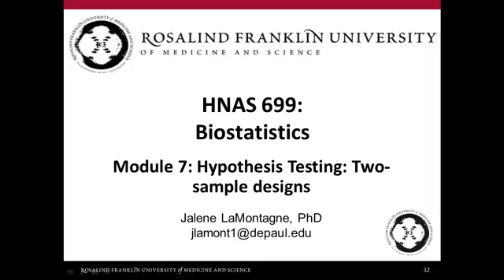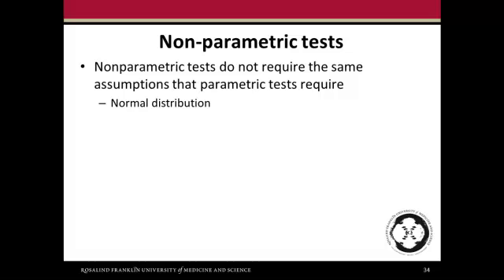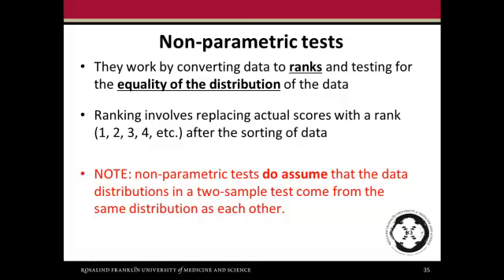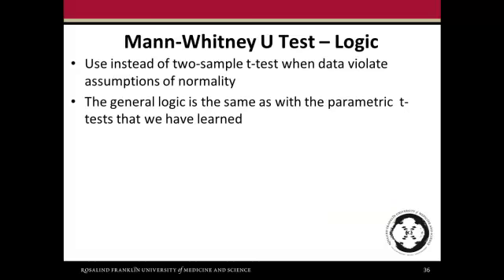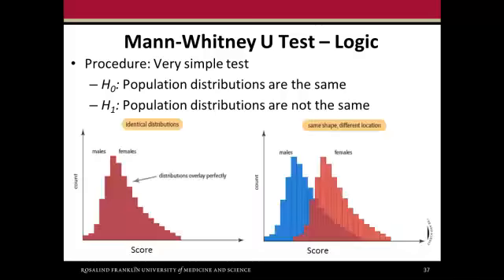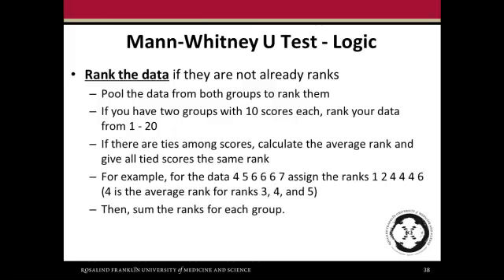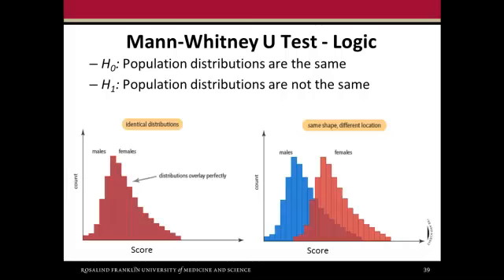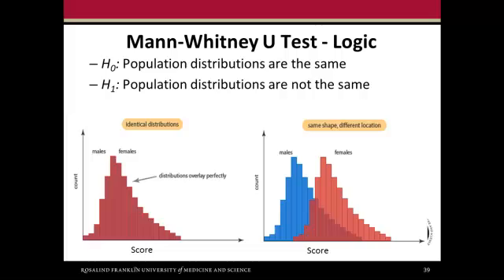Biostatistics - Module 7 - 5. Two sample designs - Mann-Whitney U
Mann-Whitney U test (nonparametric equivalent of a two-sample t-test)